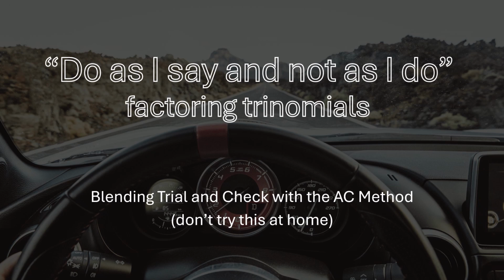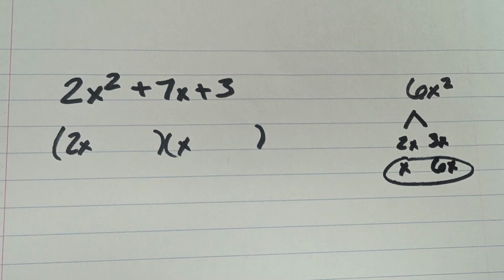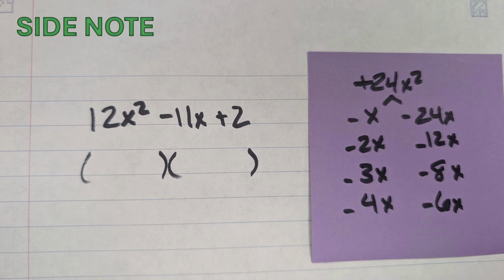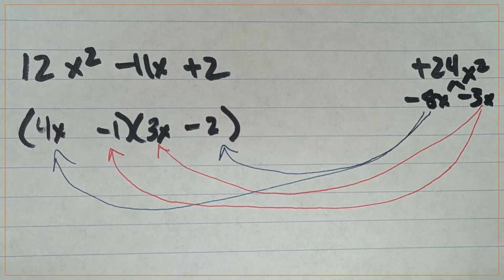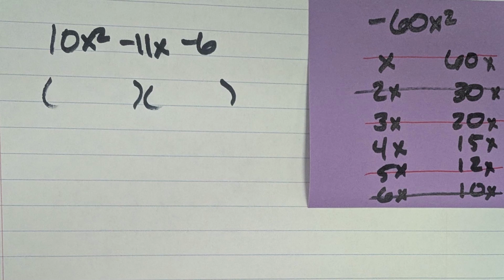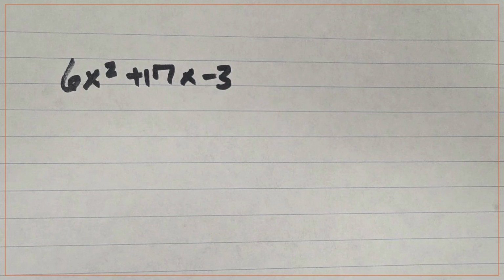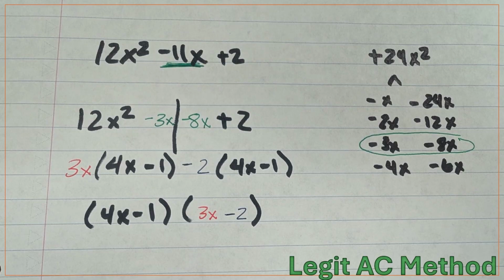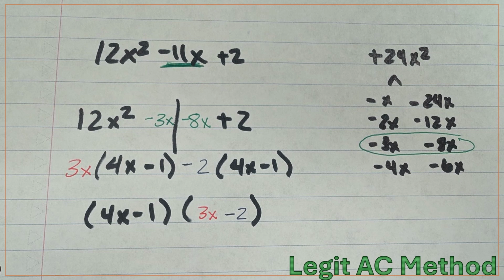This is NOT how to learn how to factor a trinomial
If we're in class and I'm teaching you how to factor, I won't do this. If we're in class and I'm NOT trying to teach you how to factor a trinomial and I factored on the spot in mere seconds, this is what's happening in my head. When you're LEARNING how to factor, I will insist that you pick a method and get really, really good at it. Don't try a hybrid method. People mess this up all the time because they switch methods in the middle of the problem and can't rectify it. I need to ensure that you have better habits than that.

However, I'm not new. Yes, I use a hybrid method. No, I will not be teaching it in class. If I'm teaching you how to factor, I'll do it right. But sometimes, I'm focused on the limit of a rational. Only follow my lead if you're completely solid on your factoring already.